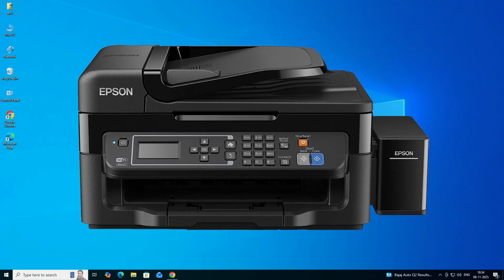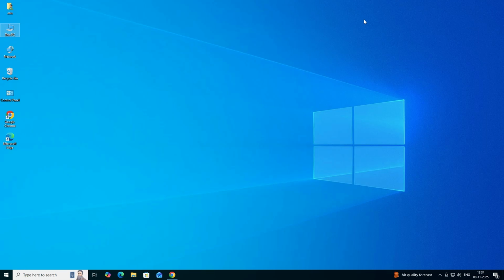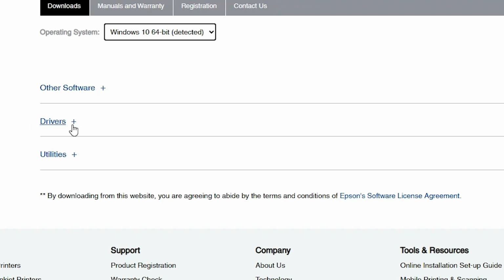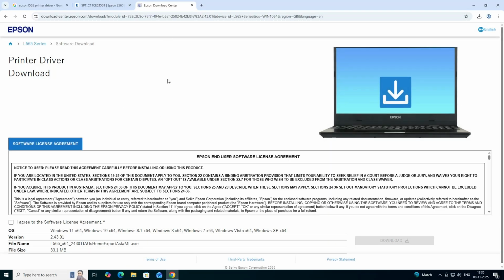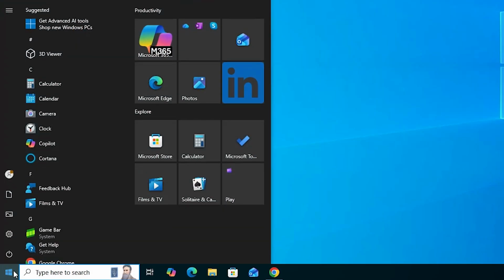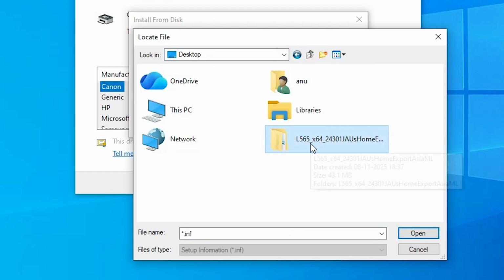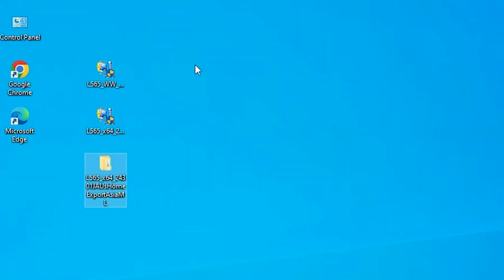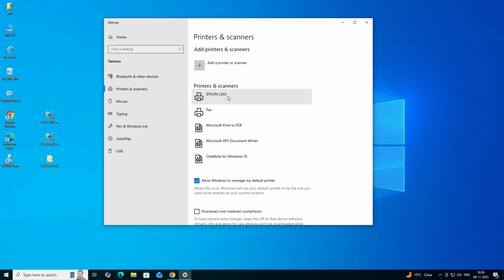How to Download & Install Epson L565 Printer Driver in Windows 10 PC or Laptop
Having trouble setting up your Epson L565 EcoTank All-in-One Printer on Windows 10? This detailed tutorial walks you through downloading the official printer and scanner drivers, extracting files, and manual installation via USB – perfect for printing, scanning, and copying documents at home or in the office!

Compatible with:
• Epson L565 / L565 Series (Ink Tank, All-in-One: Print/Scan/Copy)
• Windows 10 (32-bit & 64-bit) – Home, Pro, all editions
• USB connection (wired, no Wi-Fi needed)
• Supports high-quality photo & document printing

🕒 Timestamps:
00:00 - Introduction
00:19 - Check Windows 10 is 32-bit or 64-bit
00:54 - Downloading Epson L565 Printer Driver
02:42 - Extracting Epson L565 Printer Driver Downloaded Files
03:14 - Installing Epson L565 Printer Driver in Windows 10
04:52 - Installing Epson L565 Printer Scanners Driver in Windows 10
05:21 - Checking if Epson L565 Printer is Properly Installed
05:43 - Conclusion & Final Tips

🔧 Step-by-Step Guide (Takes 5-10 Minutes):
1. Check Windows 10 System Type: Open Settings (Win + I) → System → About → Check Device specifications → System type (64-bit most common; Epson Driver supports both).
2. Download the Driver: Visit Epson support page above → Select model L565 → Choose Windows 10 (32/64-bit) → Download Printer Driver & Scanner Driver package (EXE file).
3. Extract Files: Right-click the downloaded EXE → Extract All → Choose folder (e.g., Desktop) to unzip driver files (self-extracting archive).
4. Connect Printer: Plug Epson L565 via USB to PC (keep OFF initially).
5. Add Printer in Windows: Start → Search "Printers & Scanners" → Add a Printer or Scanner. If not found → "The printer that I want isn’t listed".
6. Manual Setup: Choose "Add a local printer" → Select USB port → Next → Have Disk → Browse to extracted folder → Select .inf file → OK → Choose Epson L565 model.
7. Install Scanner: Select the Epson L565 Scanner Driver → Follow on-screen prompts → Turn ON printer when instructed → Complete installation.
8. Test the Printer: In Printers & Scanners → Click printer → Manage → Print a test page – Prints clearly? Success! (Test scan too)

Bonus Tips in Video:
✓ Fix "Driver not compatible" or printer offline errors
✓ Install EPSON Scan 2 for advanced scanning
✓ Update via Device Manager if needed
✓ Why manual install → auto for Epson EcoTank models
✓ Compatible with Word, PDF, photo editing software

100% official & safe – Direct from Epson!